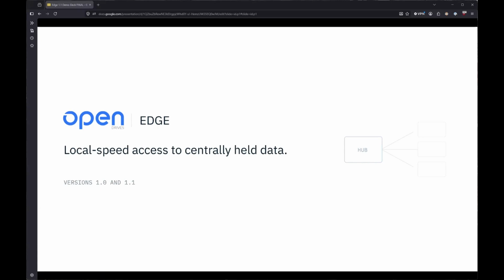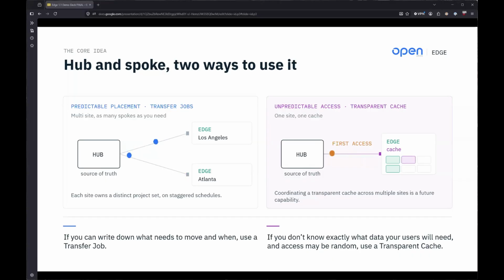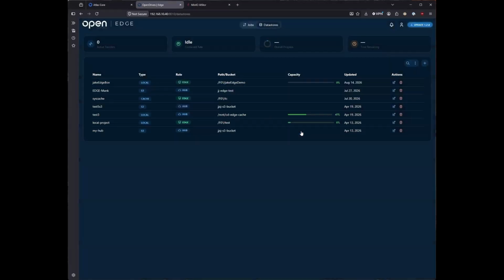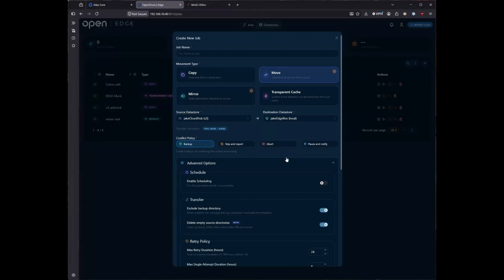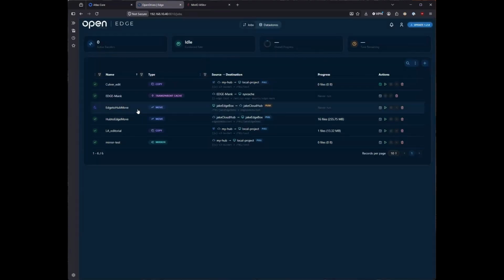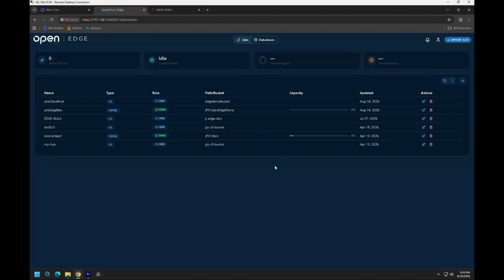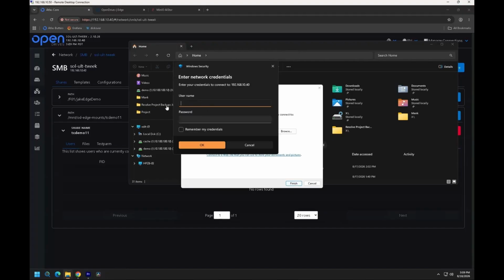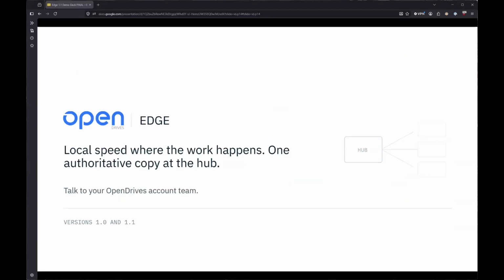OpenDrives Edge Demo: Eliminate Cloud Egress & Get Local Speed Access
OpenDrives Edge provides local-speed access to centrally held cloud data, eliminating cloud egress costs and workflow latency. This video demonstrates how OpenDrives Edge solves media workflow friction by coordinating centralized data hubs with localized storage appliances using Transfer Jobs and Transparent Cache modes.

Key Technical Takeaways:
-Egress & Latency Reduction: Consolidates cloud transfers to a single local edge location, allowing multiple workstations to work at local NAS speeds without triggering repeated egress fees.
-Predictable Data Movement (Transfer Jobs): Configures scheduled Copy, Move, or Mirror transfers between local NAS and cloud backends when data needs are known in advance.  -On-Demand Access (Transparent Cache): Mounts a virtual file system representing the full cloud hub namespace, serving initial file access over WAN while pre-fetching data to local storage for full performance.
-Broad Cloud Compatibility: Supports integrations with AWS S3, Azure Blob, Google Cloud Storage, Google Drive, MinIO, and local NAS platforms like OpenDrives Atlas.
-Automated Cache Management: Uses Least Recently Used (LRU) eviction, Idle Time-To-Live (TTL) expiration, and Cache Warming schedules to balance local disk capacity automatically.

Q: What is OpenDrives Edge?
A: OpenDrives Edge is a storage solution that bridges centralized cloud storage hubs with local edge appliances to deliver local-speed file performance and lower egress costs.

Q: When should you use Transfer Jobs versus Transparent Cache?
A: Use Transfer Jobs when you know what data needs to move and when; use Transparent Cache when user file access patterns are unpredictable or ad-hoc.

 Q: What movement types are supported for Transfer Jobs?
A: OpenDrives Edge supports Copy (duplicates to destination), Move (transfers and deletes from source), and Mirror (makes destination match source identically).

Video Chapters
00:00 - Introduction & The Cloud Egress Problem
00:23 Edge Solves for High Cloud Egress Costs, Performance Latency, Complex Management Distribution
01:23 - Overview: Transfer Jobs vs. Transparent Cache
05:00 - Transfer Movement Types Explained: Copy, Move, Mirror
06:24 - Demo: Data Store Setup & Transfer Jobs Configuration
20:43 - Deep Dive: Transparent Cache & Cache Warming
21:58 - Demo: Transparent Cache On-Demand Fetching with Adobe Premiere
32:15 - Summary & Best Practices

OpenDrives Edge is available to current OpenDrives Atlas data storage and management customers (on software version 2.10 and later) at no charge.